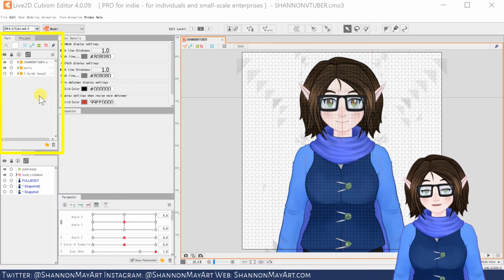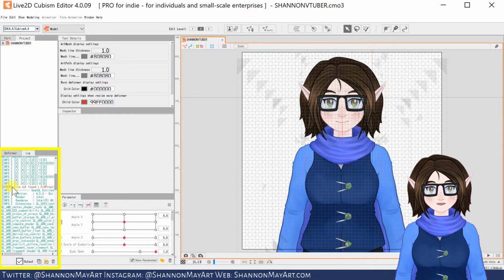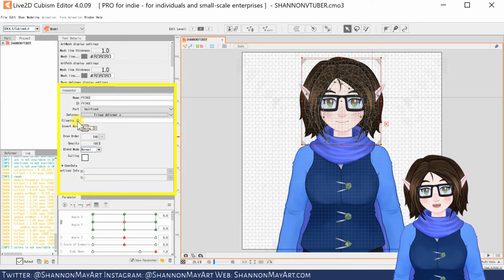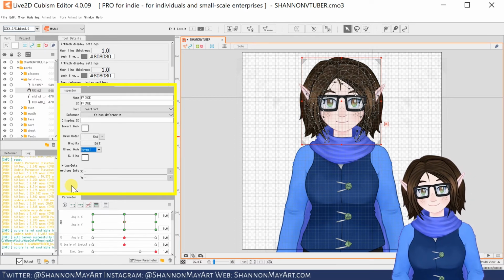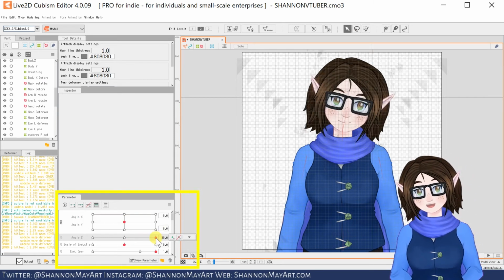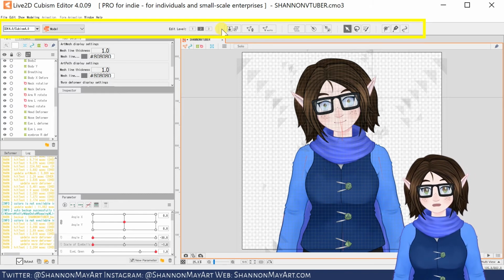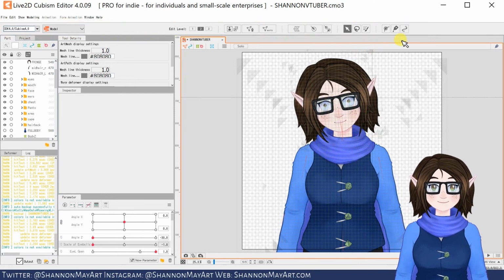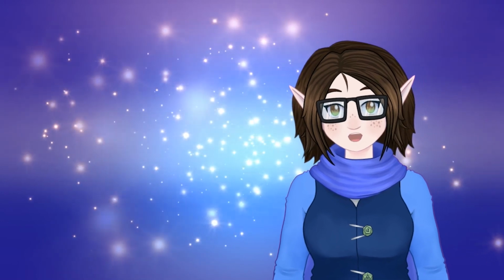Live2D Cubism Interface Guide / How to make a Live2D Vtuber Model: Part 2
For beginners and veterans alike the Live2D interface can be an intimidating beast, but today we're going to tame it. Find out where everything will be onscreen, from deformers to parameters, and master the tools to bring your vtuber to life!

𝗧𝗶𝗺𝗲𝘀𝘁𝗮𝗺𝗽𝘀
0:21 The Parts Window
0:38 The Project Window
1:03 The Deformer Window
1:24 The Log Window
1:37 Tool Details Window
1:55 Inspector Window
4:44 Parameter Window
5:43 Top toolbar
7:54 The Model Pane

𝗠𝗼𝗱𝗲𝗹 𝗰𝗿𝗲𝗱𝗶𝘁𝘀
Art & rigging by Shannon May